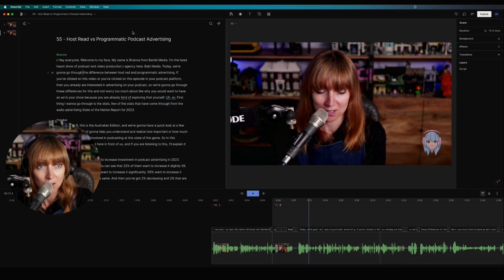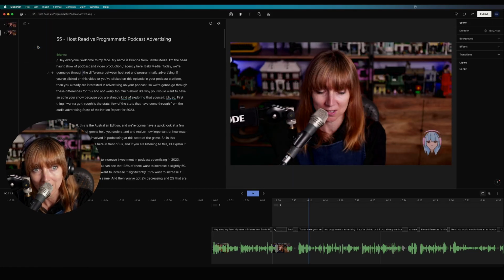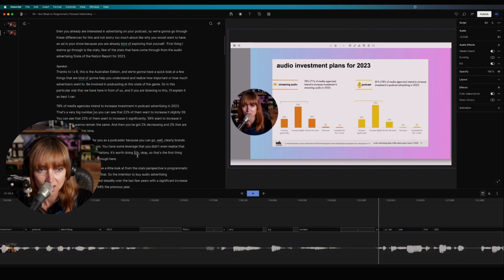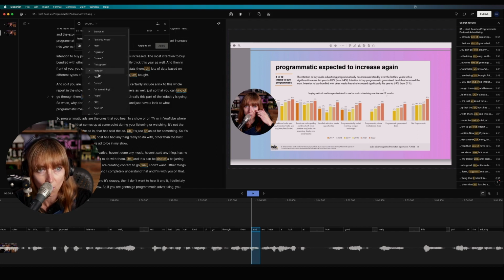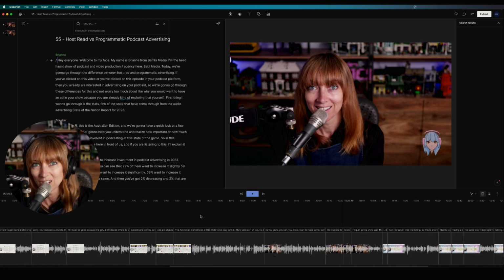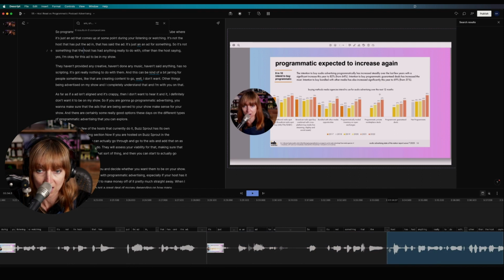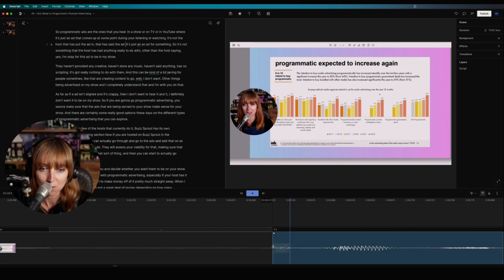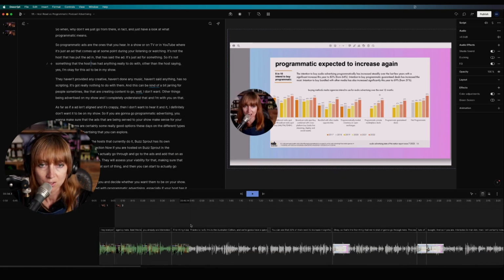How to edit your podcast using the transcript in Descript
As podcasting continues to gain popularity, more and more people are looking for ways to DIY their own shows without using fancy software like Pro Tools or Adobe Audition. That's where Descript comes in - a one-stop-shop for editing audio and video using a transcript.

Descript is a powerful tool for editing audio and video, but its main selling point is its ability to edit using a transcript. This feature allows users to easily delete filler words, make cuts, and even crossfade audio without needing to use other software.

However, Descript is not without its flaws. There are still bugs and issues that the company is constantly updating. But for DIY podcasters, Descript is the best option for editing audio and video using a transcript.

Looking to the future, tools like Descript will become increasingly important as podcasting and other forms of media continue to grow in popularity. And as Descript continues to improve its software, it will become an even more powerful tool for content creators. So if you're looking to DIY your own show, give Descript a try - it's not fool proof, but it'll definitely be useful for you DIY podcasters out there!

00:00:00 Introduction to editing using Descript
00:00:57 Descript's strengths and weaknesses
00:01:34 Mechanism of editing using transcript or waveform
00:02:38 Editing while keeping the video in view
00:03:50 Descript's automatic cross-fading
00:04:08 Removing filler words
00:05:00 Exporting audio and video
00:05:40 Keyboard shortcuts for editing
00:06:20 Conclusion and recommendation to use Descript
00:05:07 Using Descript's "Remove Filler Word" feature
00:06:16 Checking the editing quality and adjusting as needed
00:09:17 Tutorial summary and tips
00:09:57 Subscription and comment request